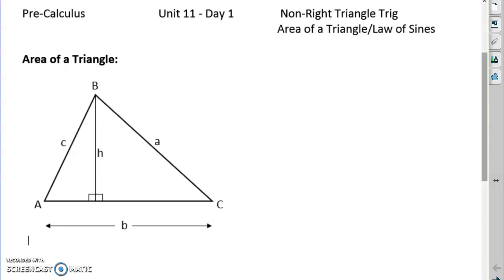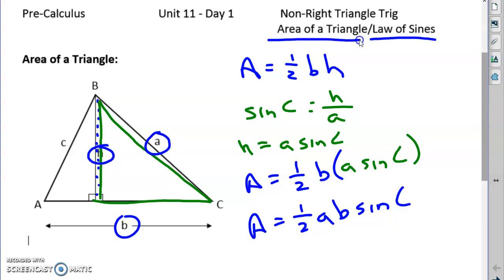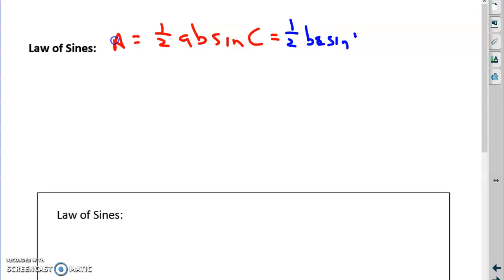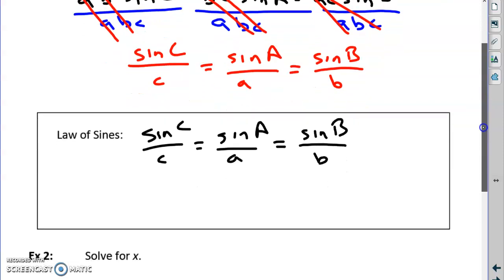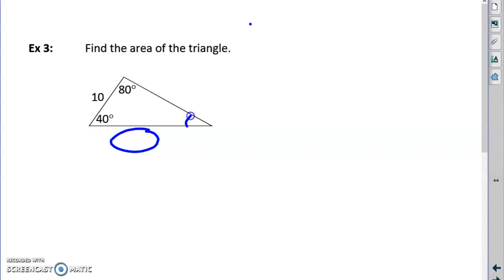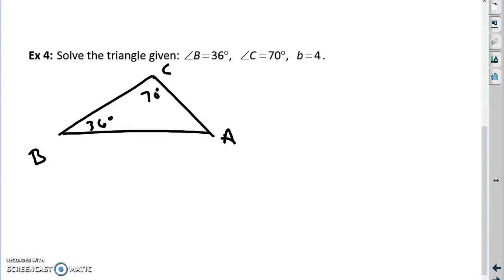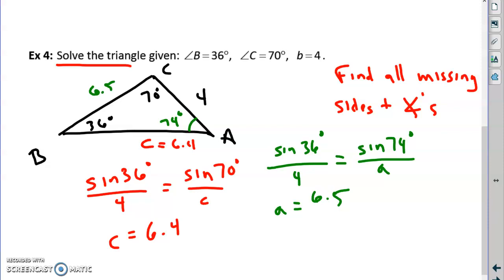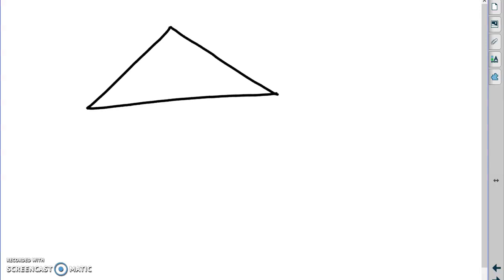Day 11.1 Area / Law of Sines